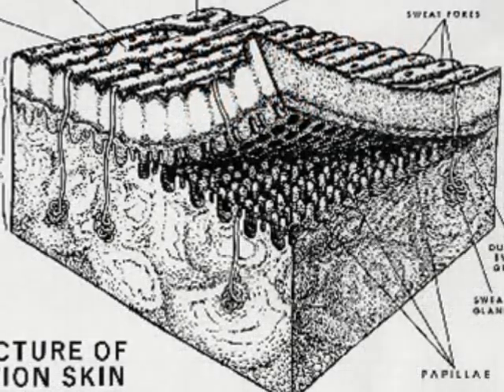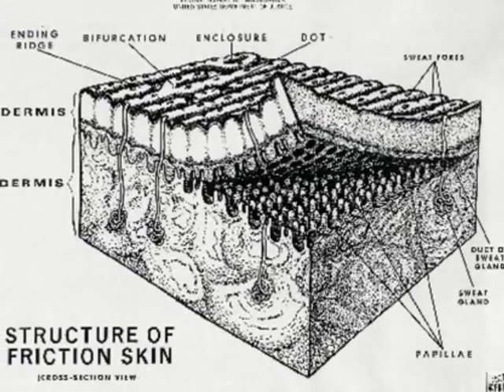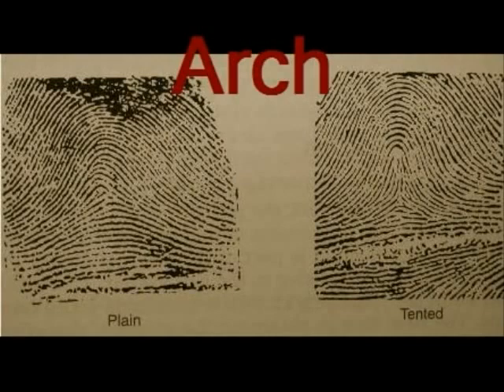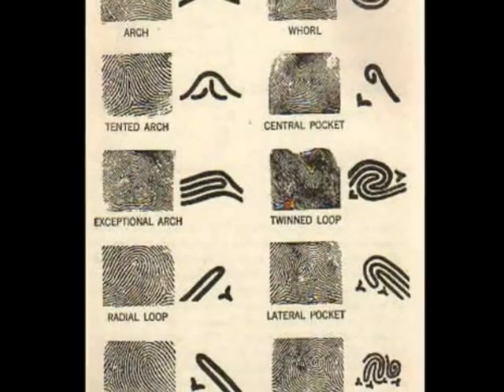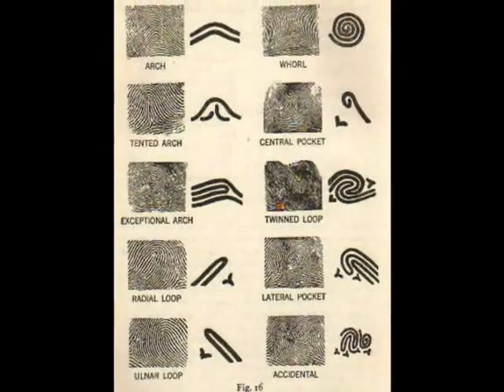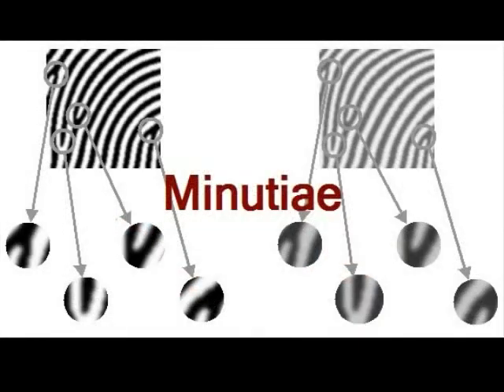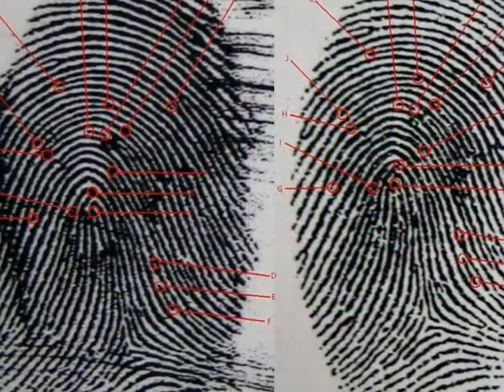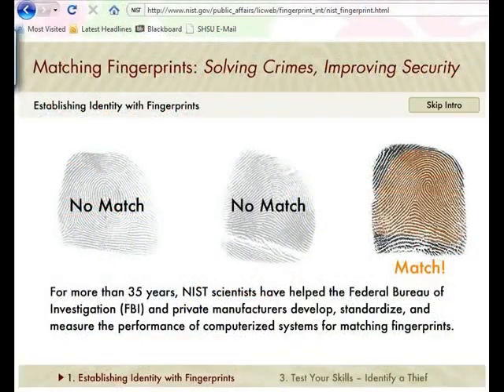Cơ sở phân tích vân tay - Digital Storytelling - Lifecompass.vn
“Ai cũng sở hữu một tài năng nhất định, không có ai là bất tài”. Đó là kết luận sau nhiều năm nghiên cứu về ngành khoa học DERMATOGLYPHICS của nhóm chuyên gia chúng tôi.  Để khám phá các tài năng còn tiềm ẩn, chúng tôi đã thành lập công ty TVX
MỤC TIÊU, TẦM NHÌN, SỨ MỆNH CỦA TVX VIETNAM:
Công ty hàng đầu về Sinh trắc học vân tay ở Việt Nam
Chất lượng bài Báo Cáo Phân Tích đạt tiêu chuẩn hàng đầu
Chất lượng phân tích và tư vấn hàng đầu
Dịch vụ đẳng cấp, chuyên nghiệp

Công ty TNHH TVX Vietnam
Số 1, đường Phan Huy Chú, Phường Bình Thọ, Quận Thủ Đức, Tp.HCM
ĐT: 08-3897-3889